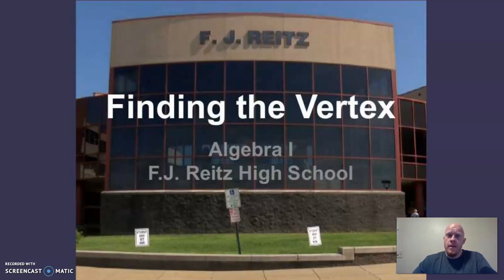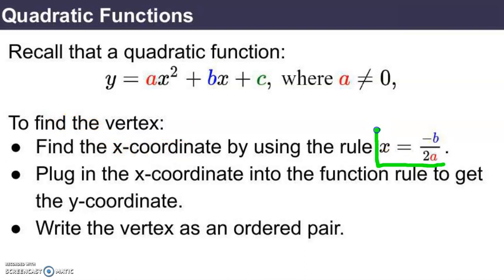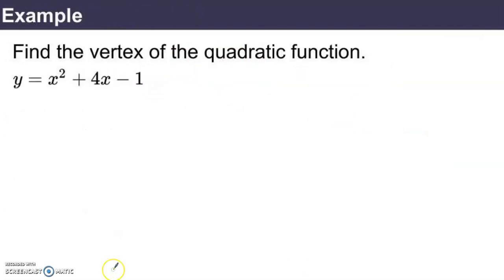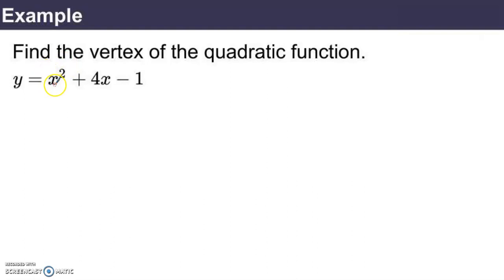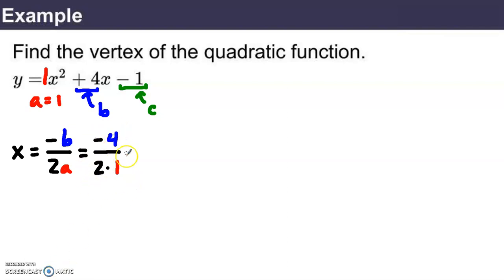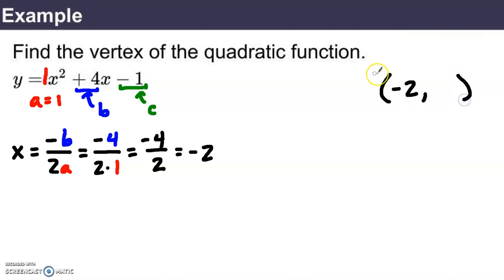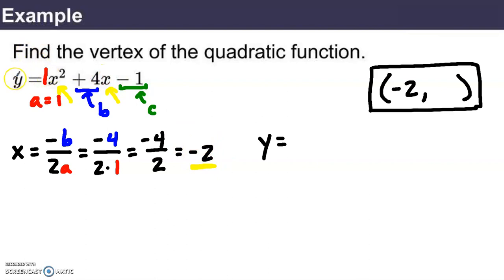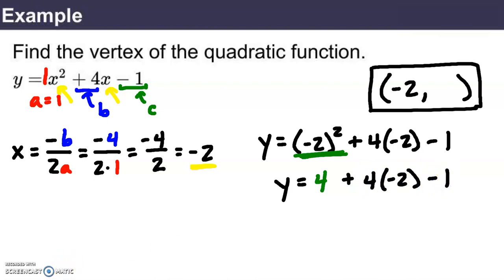Finding the Vertex (Algebra I)